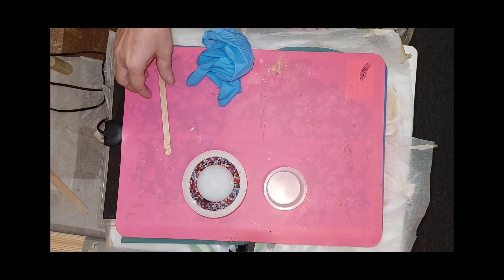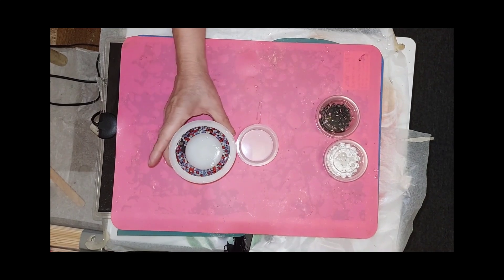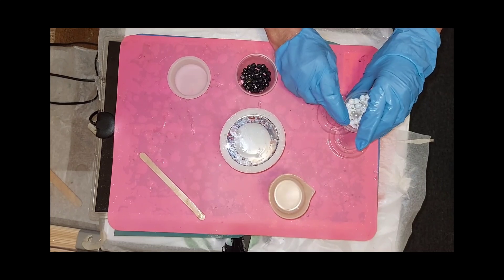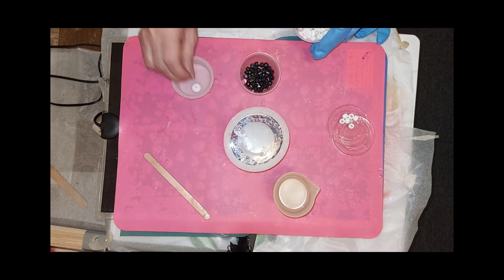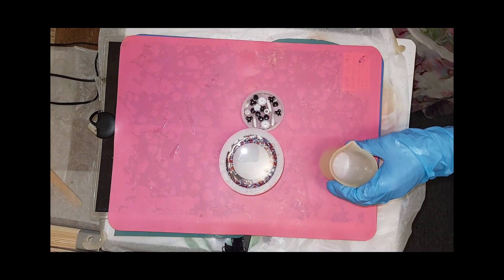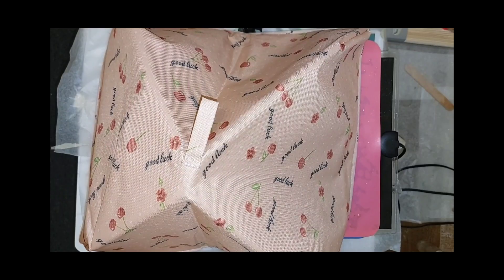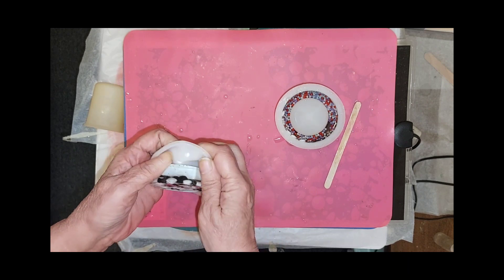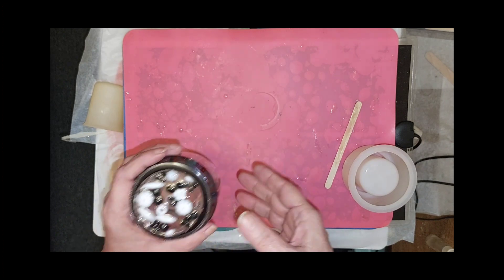Cute little jar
it is adorable 😍